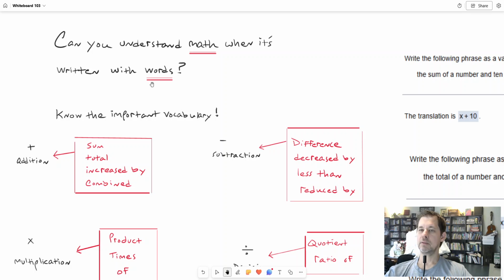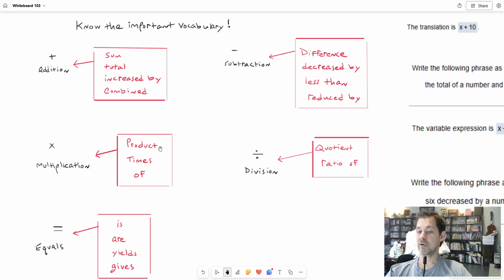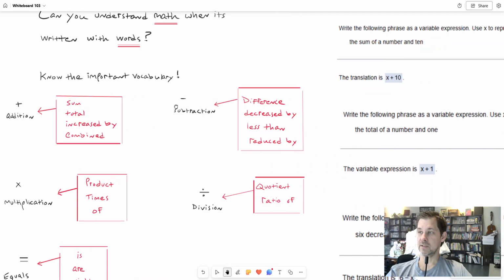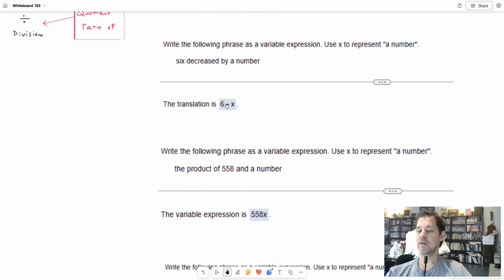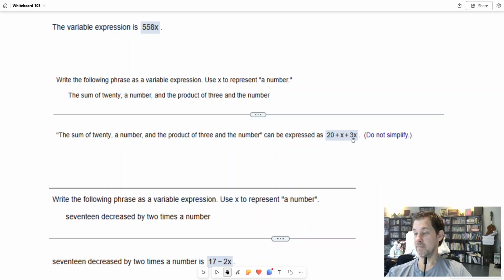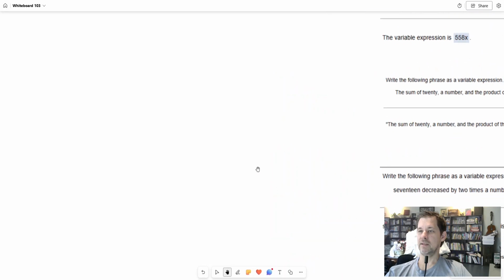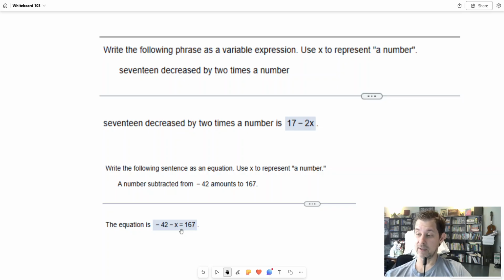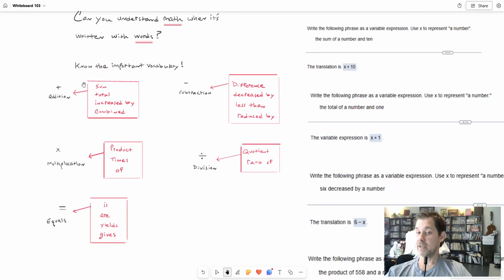translating words to math